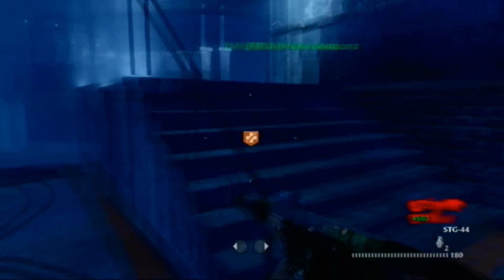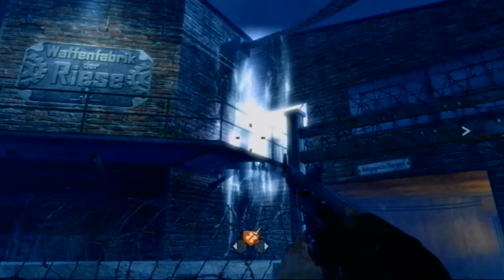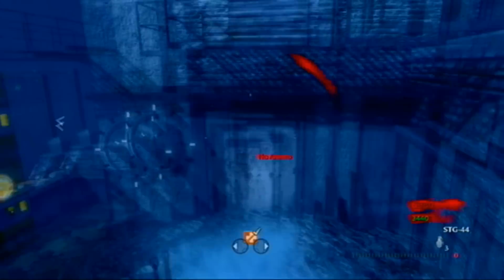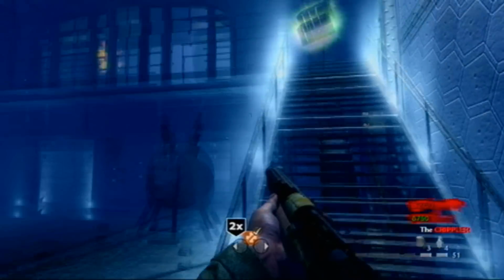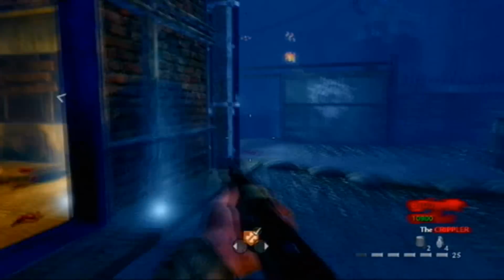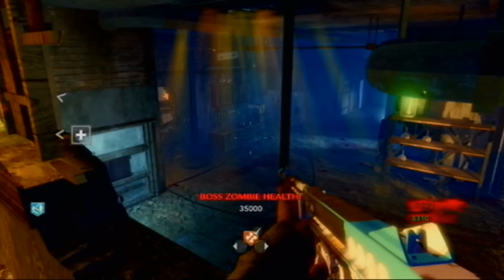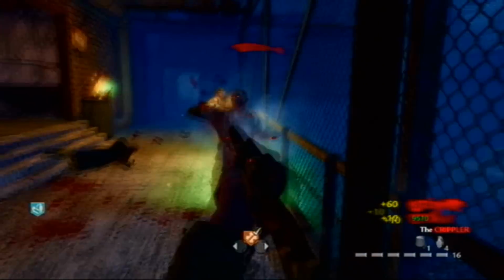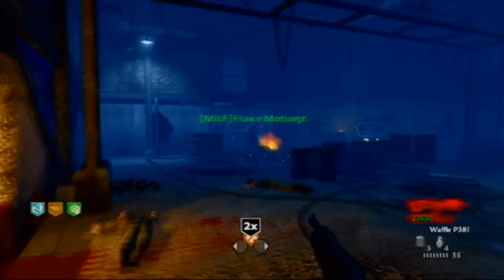Physics N Flex V2 Der Riese Easter Egg complete/Tutorial "Legit" NO God Mode/No Clip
Hello everyone this is our video of Me and Flux v Motions completing the Physics 'N' Flex V2 easter egg which was created by Mikeeeyy youtube: MikeeeyysMods, TurbidMikey135

please note that we discovered this legit before Mikeeeyys turorial was made and unlike %90 of the videos out there we did it with no mods like God mode no clip extra.

You can check out Mikeeeyys progress with Physics N Flex V2.5